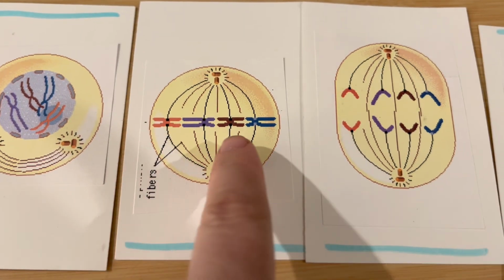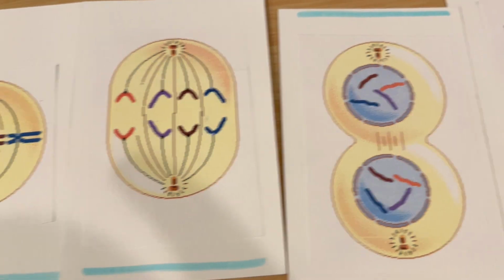Mitosis Card Sort